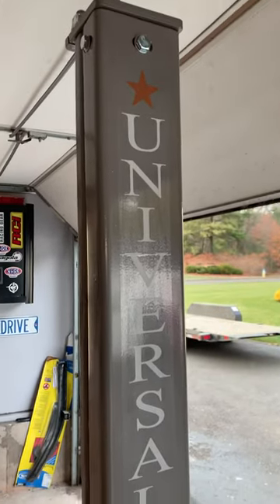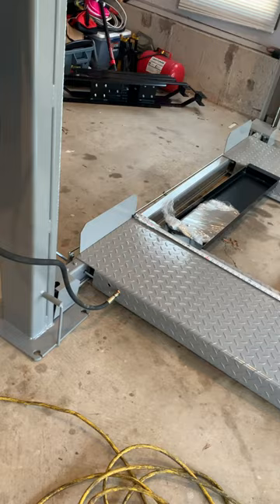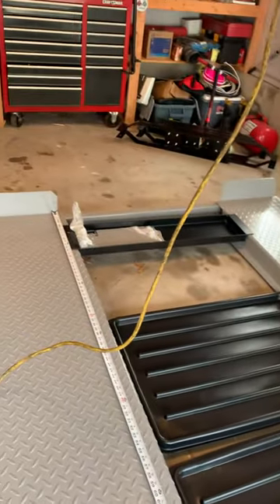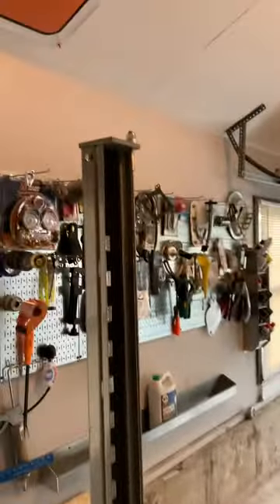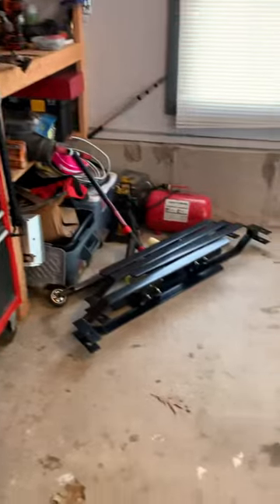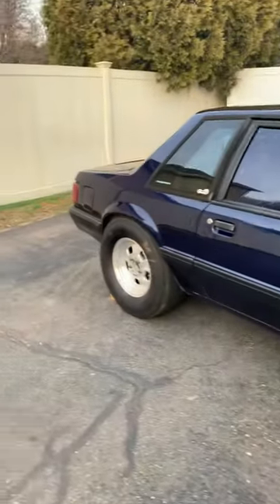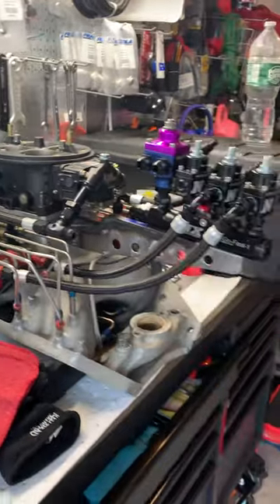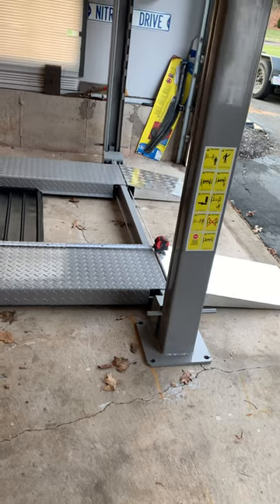UNIVERSALIFT 8000 FP - SHORT - PORTABLE 4 POST CAR LIFT Space saver parking lift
Do you need extra parking space, but only need something for small cars? Check out the
U8FP short

Stocking States: TX, MA, NV, OH, FL $100.00 Warehousing Fee will be added to all pick-ups and shipments. An additional $150.00 "excessive shipping fee" will apply to the following states: SD, ND & MT.

The Classic Lift!

Everything is the same as the standard Universalift 8000 FP, the runways are just 2.5 feet shorter length. Same width, same lifting height, but now the overall length comes in at under 12 feet not including the Approach ramps.

** Comes complete with 3 Drip Trays, 1 Jack Tray, 2 sets of Wheel Stops, Caster Kit for easy portability & Aluminum Ramps! **

Specifications:

Overall Length (outside baseplates - w/o approach ramps - 141"
Overall Width (outside baseplates) - 106"
Overall Height - 84"
Lifting Height - 72"
Mas Clearance under runway - 69"
Drive Thru - 93" - see XLT model for wider drive-thru!
Width Between Runways - 37"
Length of Runways - 132"
Width of Runways - 18"
Lock Position - 10
Ship Weight - 1520lbs
Power - 110V